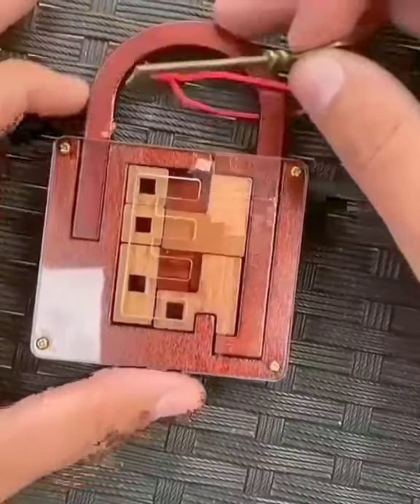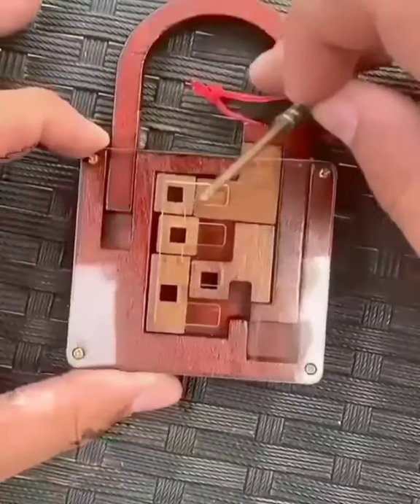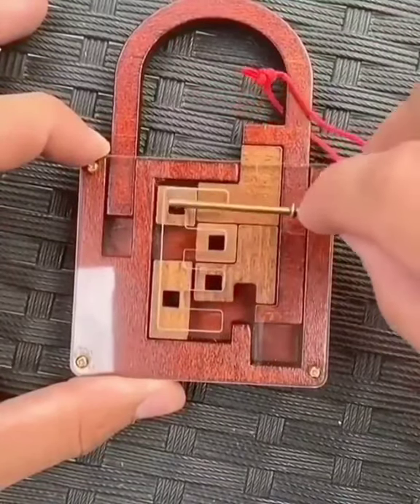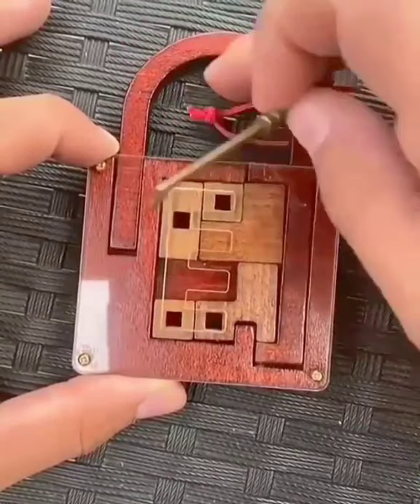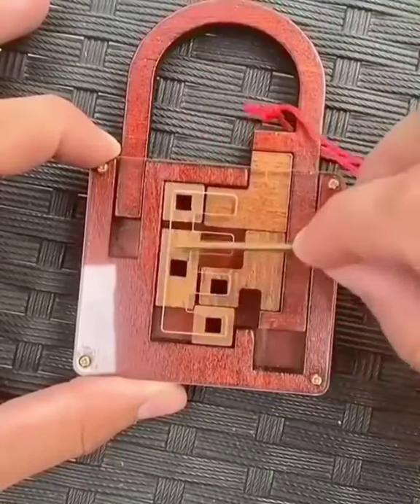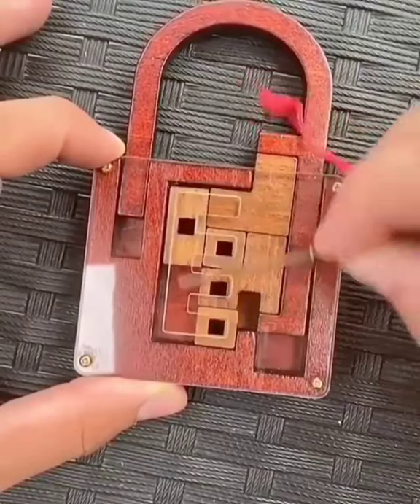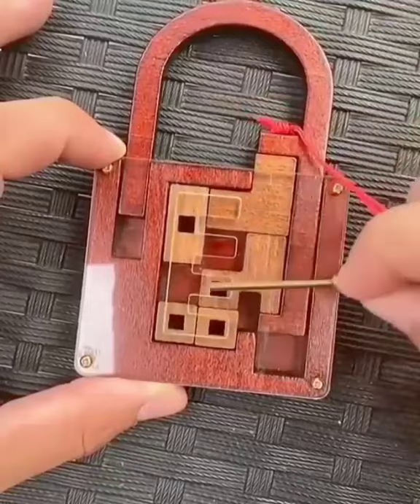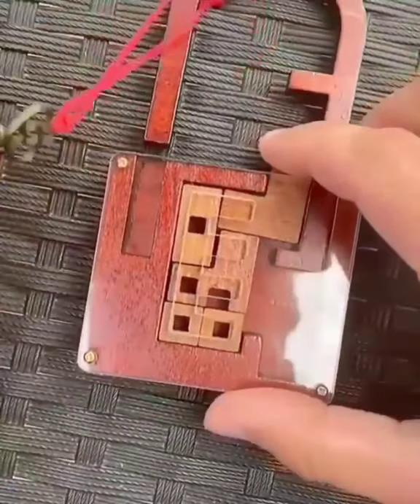wooden puzzle lock | crazy things | how to unlock puzzle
A wooden puzzle lock to remove a key

amazing ideaz 👋🏻👋🏻👋🏻👋🏻
This channel for improve your knowledge in science and technology
It will entertain and make more fun to growth your skills
Hope you all enjoy to watching this vedios 🥰🥰🥰 Keep support us for more vedios 👍🏻👍🏻👍🏻👍🏻